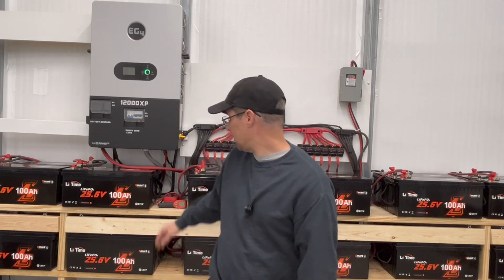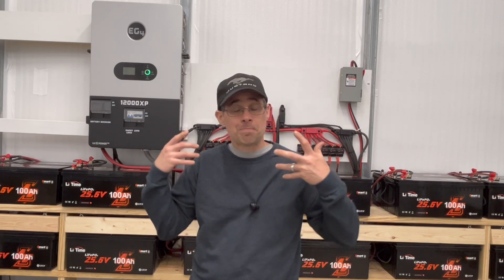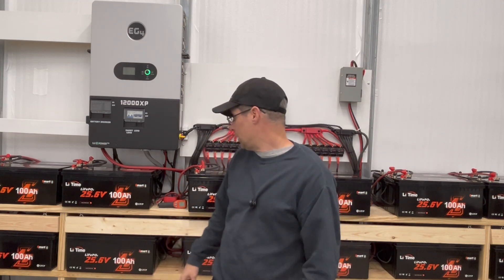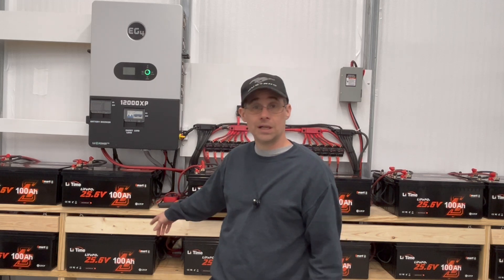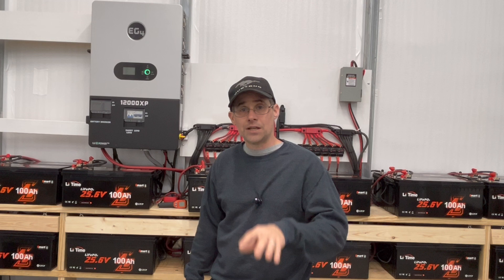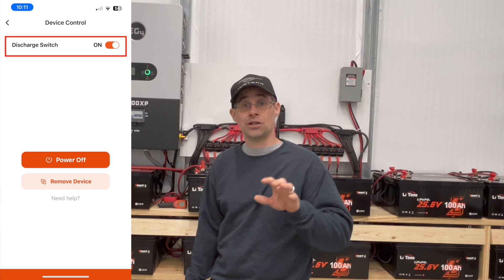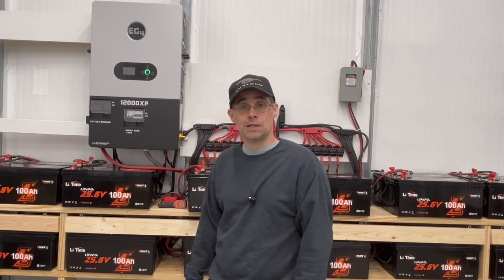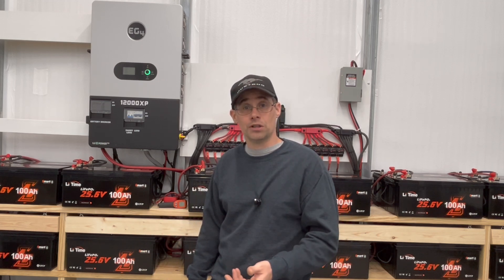Fixed My DEAD LiTime Battery! Simple Bluetooth Solution (24v 100Ah)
Is your LiTime LiFePO4 battery not working? Don't give up hope! In this video, I show you a simple solution that brought my dead 24V 100Ah LiTime battery back to life. Surprisingly, the fix was within the LiTime Bluetooth app itself. I walk you through the steps I took, which could potentially work for new or older LiTime batteries experiencing issues. Save yourself the hassle of returns or replacements and try this first!

Here is where to purchase the LiTime 24V 100ah battery.